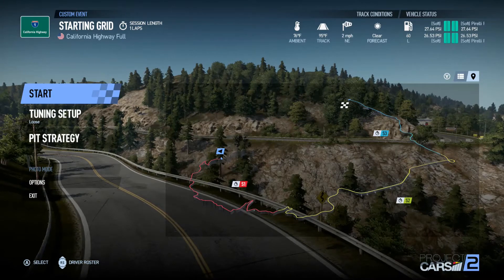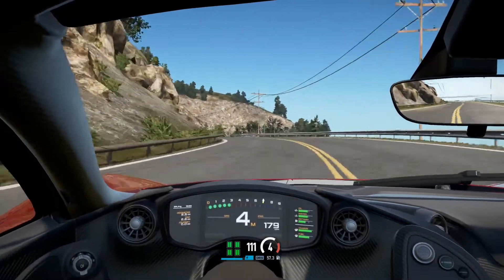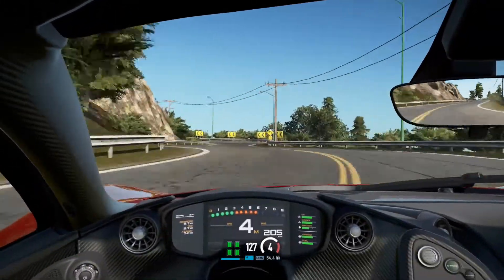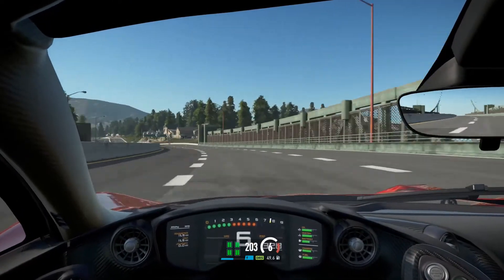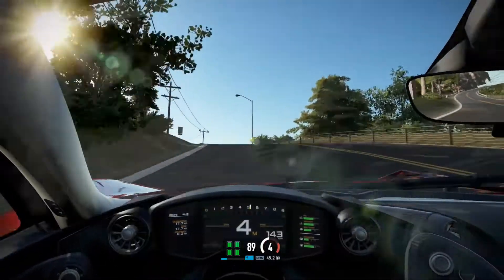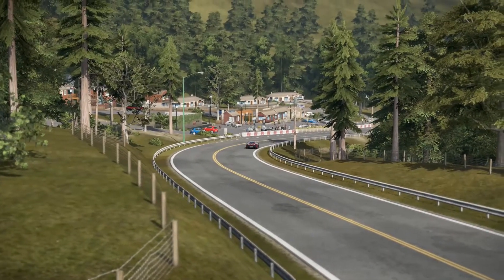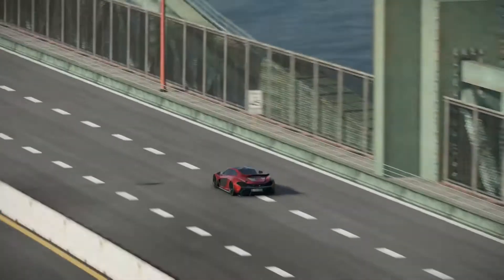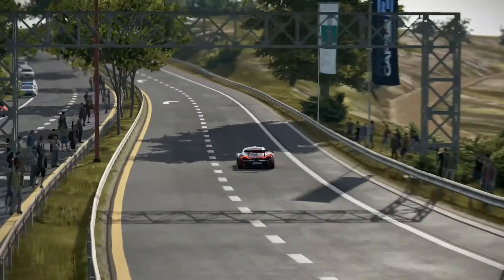McLaren P1 at California Highway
Hope you enjoyed x